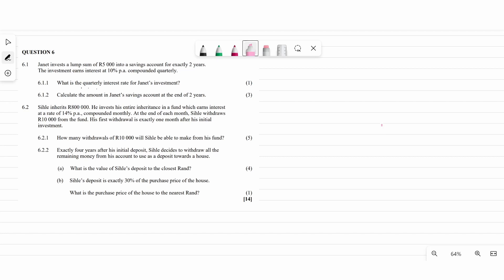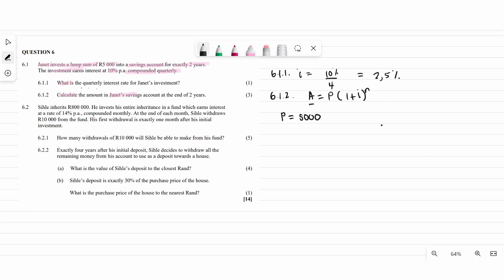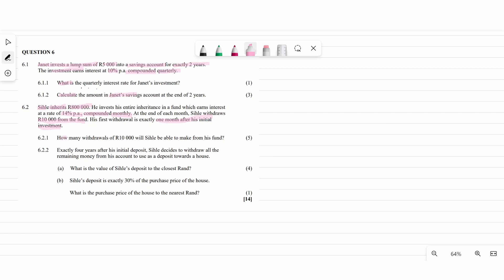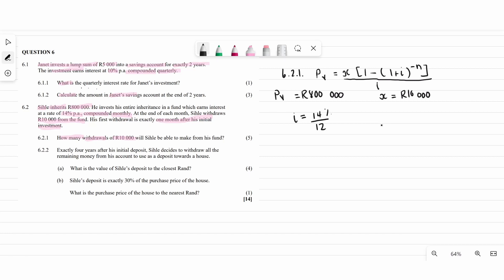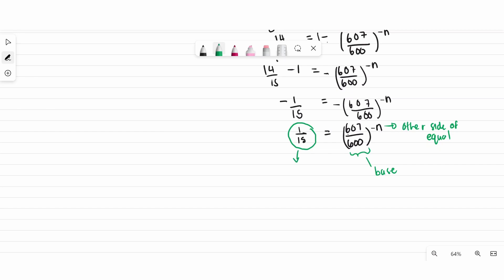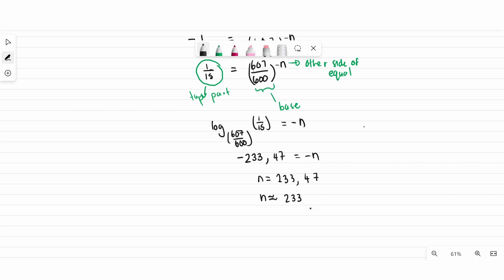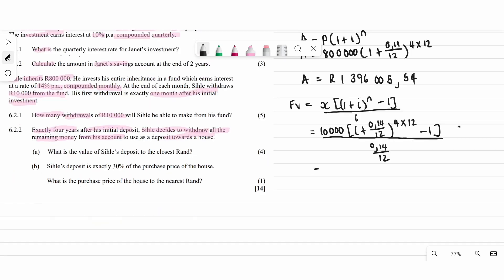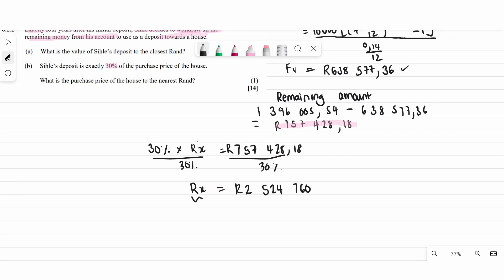FINANCIAL MATHEMATICS| PAPER 1: QUESTION 6|GAUTENG 2021 PRELIMS|PREPARATORY EXAM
These are the second and third questions from the 2021 Gauteng Preparatory Examination.

I hope this video helped you understand any questions you had trouble understanding.